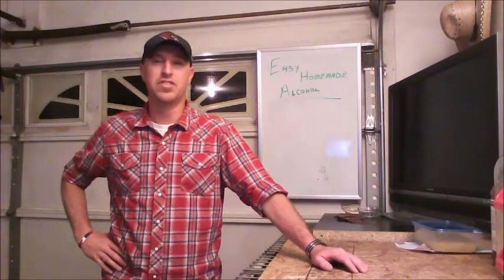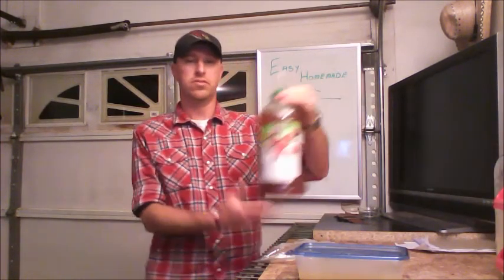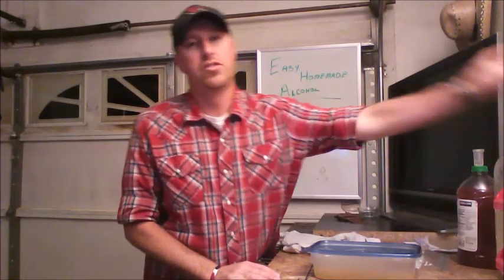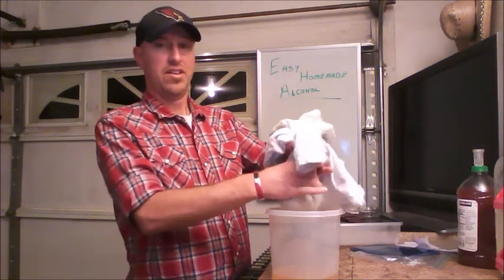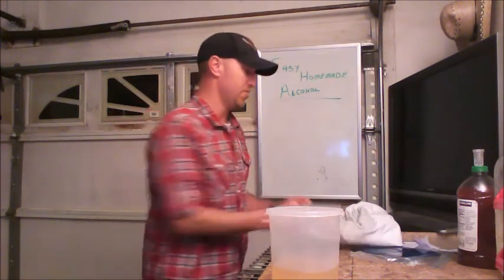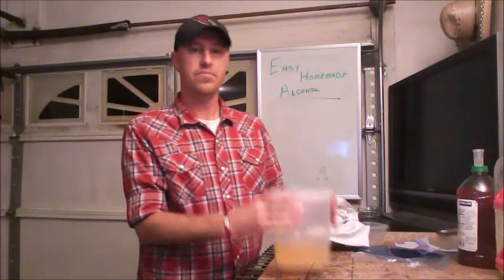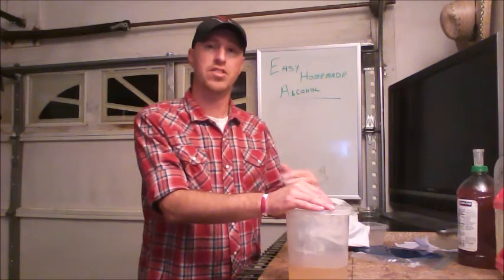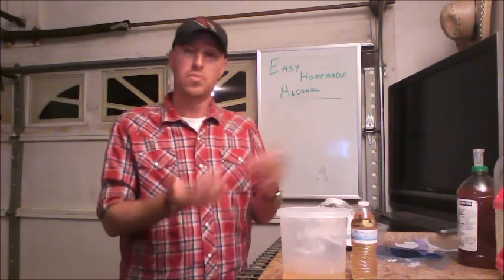Freezer Distillation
Easy homemade distillation from your freezer, so easy anyone can do it.